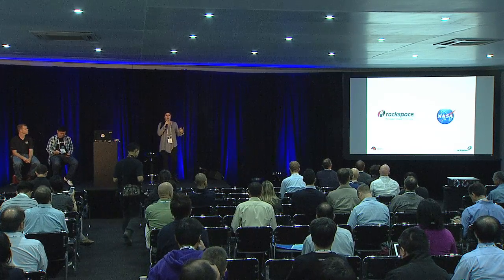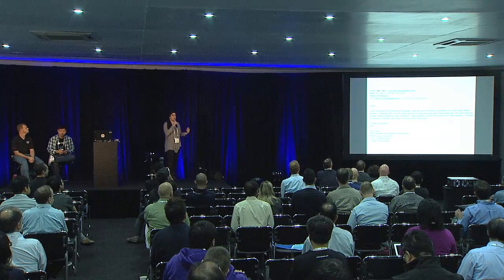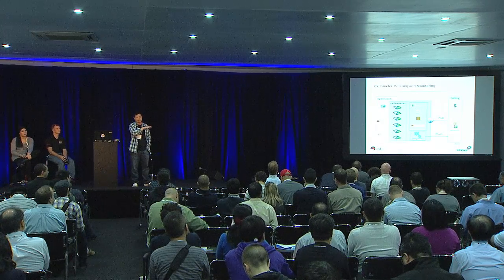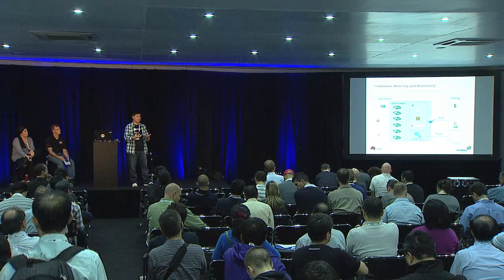Getting Started with OpenStack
OpenStack is quickly becoming the defacto standard for Open Cloud platforms.&amp;nbsp; What makes OpenStack the future of Cloud Computing and how can someone get started with learning this new technology?&amp;nbsp; This presentation will walk participants though the reasons for choosing OpenStack, provide an overview of the OpenStack projects, and offer practical suggestions and resources for learning the foundation of the new Open Cloud.&amp;nbsp; The session will include a demonstration on how to spin up a test OpenStack infrastructure and begin to provision Cloud resources. A must for new participants!